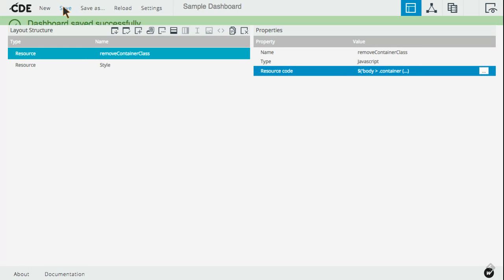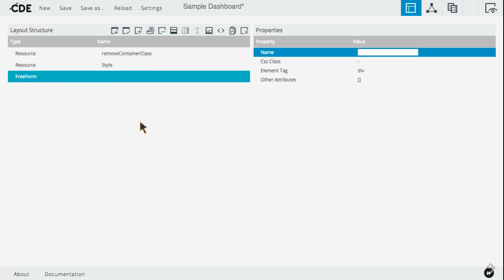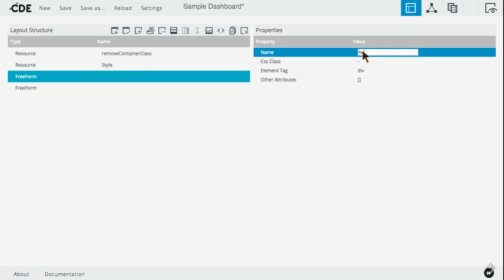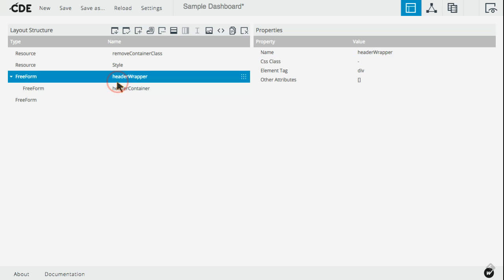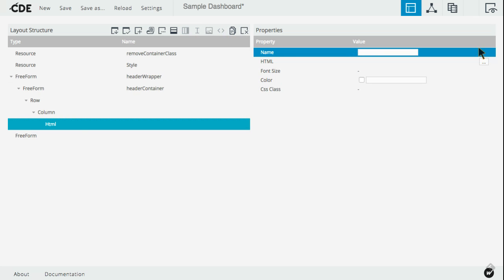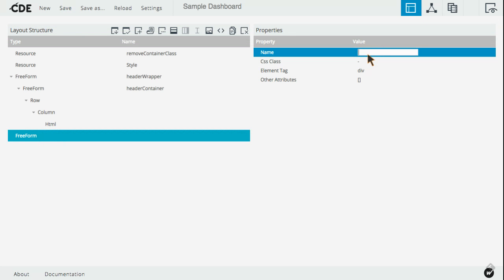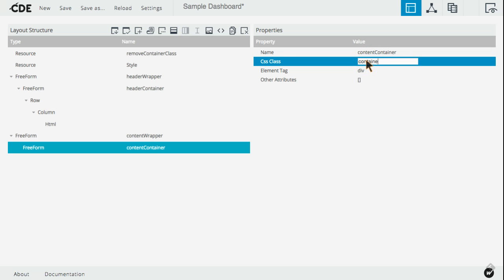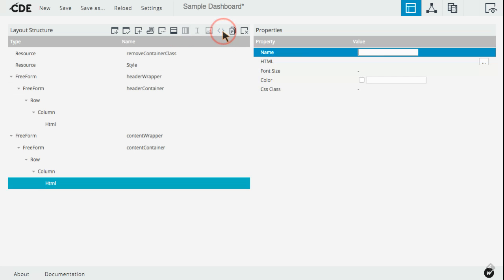Adding multiple bootstrap containers to CDE dashboard